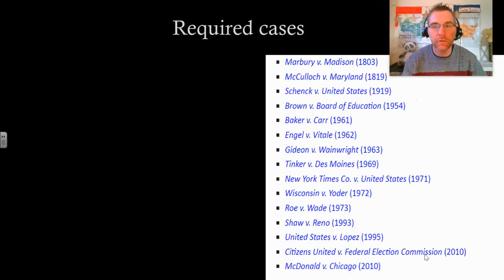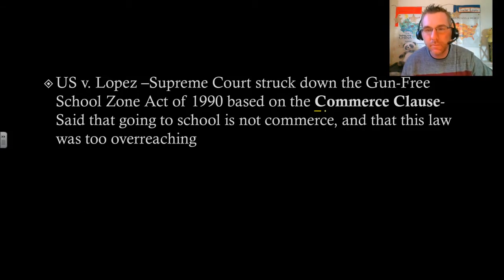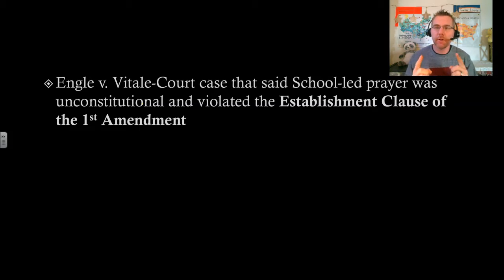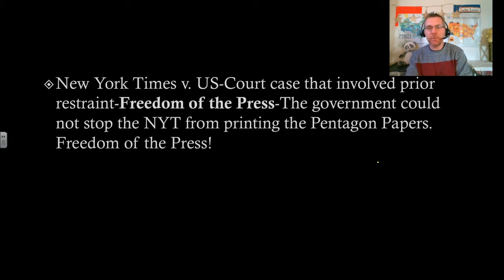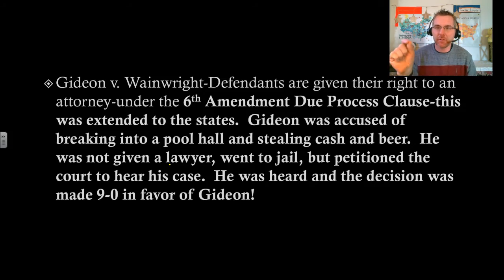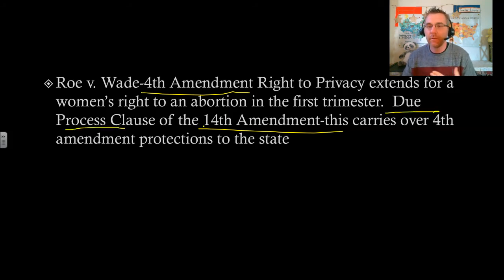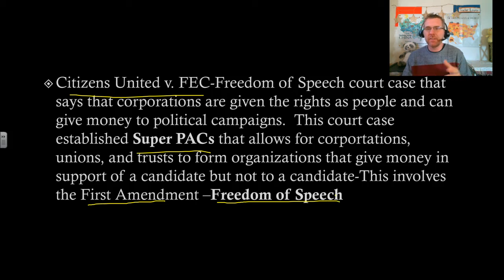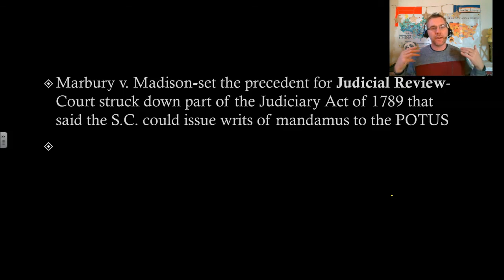Video 41-Required Supreme Court Cases